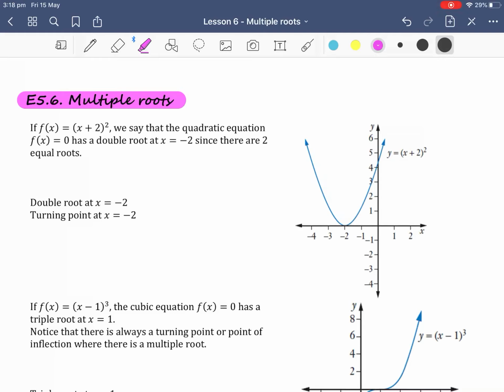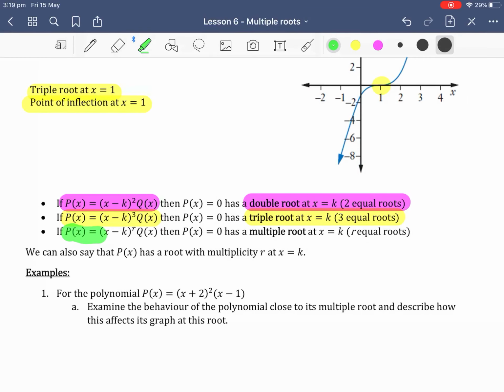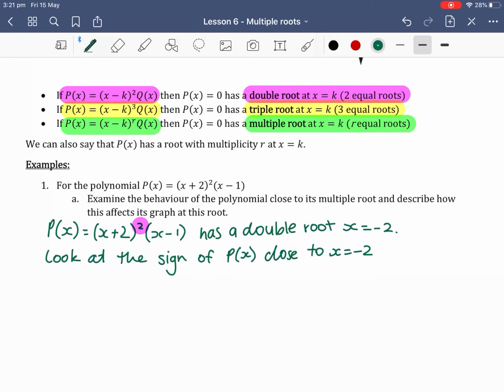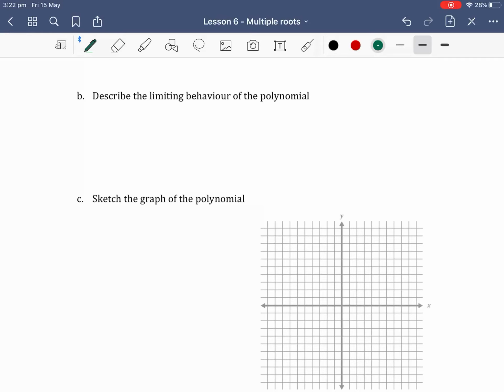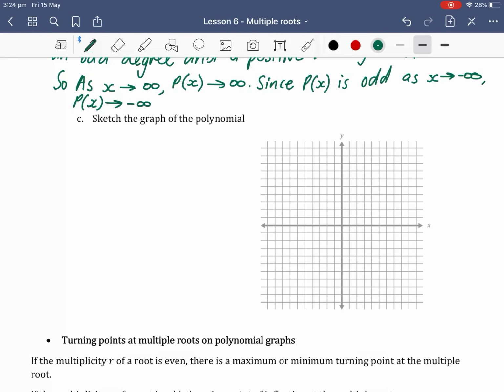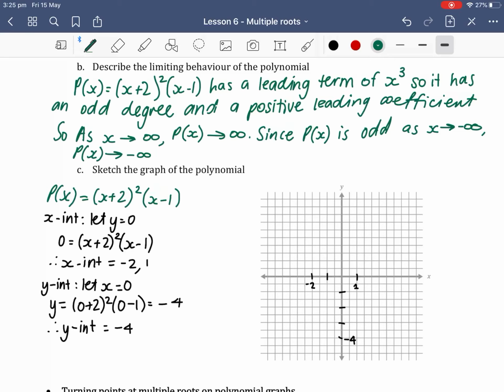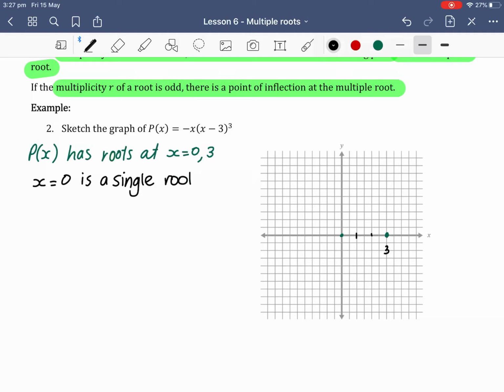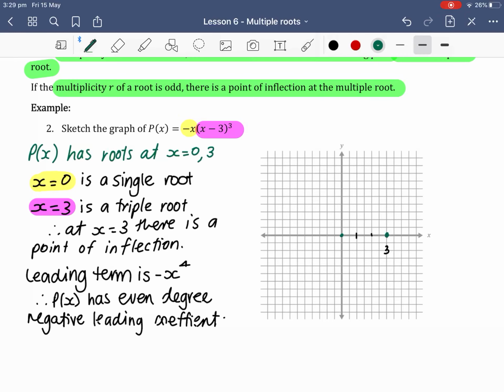Multiple Roots - Year 11 Mathematics Extension